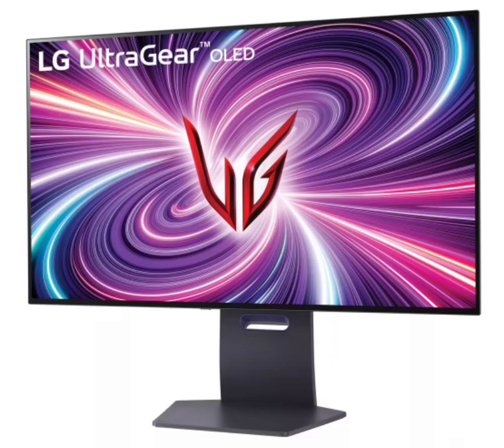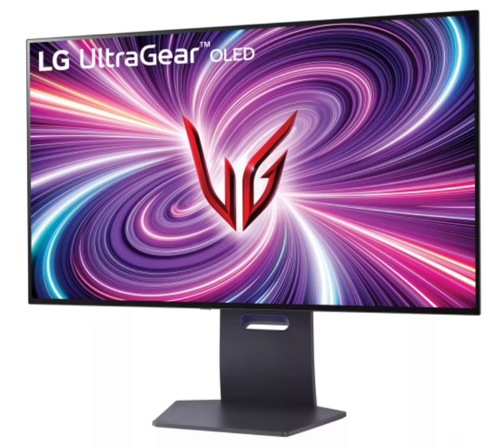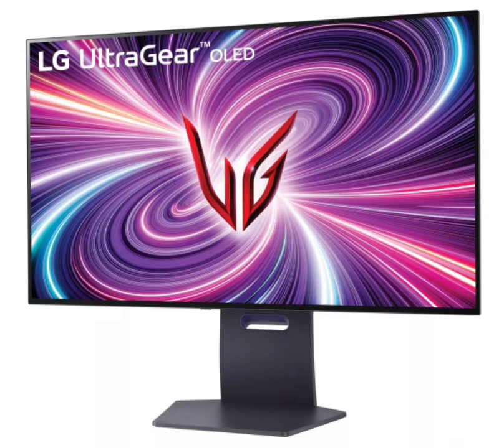LG drops new UltraGear gaming monitors, Stunning 4K OLED display for ultimate immersion.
LG has just started rolling out a bunch of new gaming monitors from its popular UltraGear series. The new monitors were first unveiled back in CES 2024 for gamers and include 5 UltraGear models that feature notable specs like an OLED display and 4K resolution.